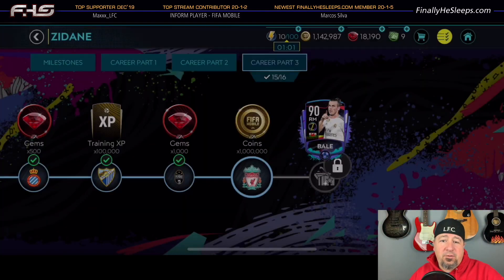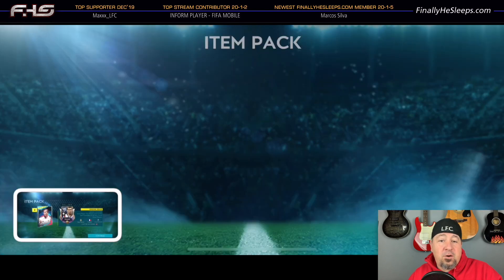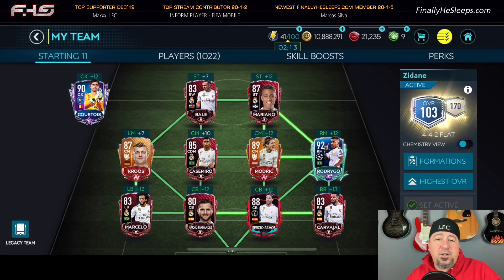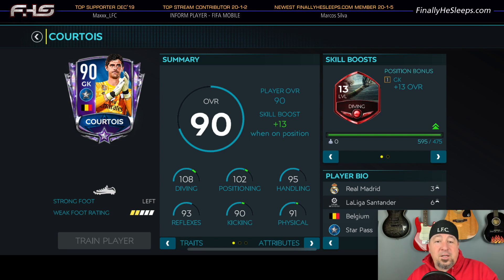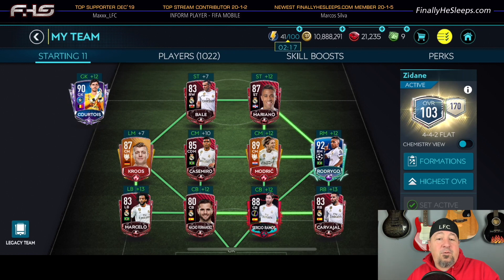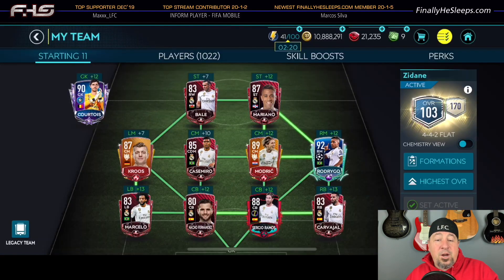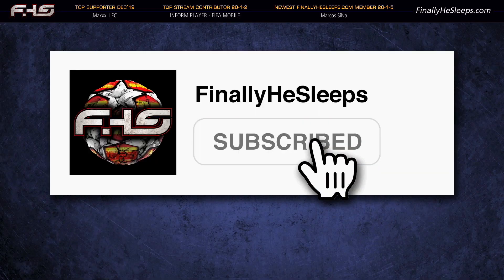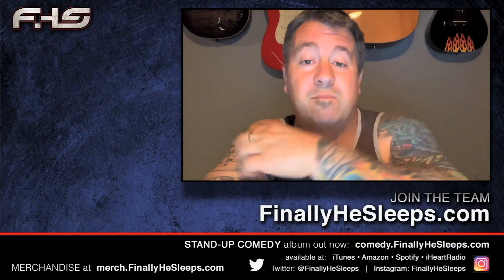FC Mobile (FIFA) - Guide to Claiming Zidane - THE RENTAL TEAM (Part 1 of 7)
This is part 1 of our 7-part video series on Claiming Zidane - a guide to the last six matches in Chapter 3 - from Barcelona to Liverpool.  In Part 1, we discuss the Rental Team and formation I used to make my way toward the 98 rated CAM Prime Icon Zidane.  Make sure you watch the full series in order - there are tips throughout that may help you in any of the matches.

- Stay in the know on FIFA Mobile as well as receive updates on all of our Twitch Streams by joining the FUTMobile Twitch Discord Server

Do you enjoy this video? Like, share and subscribe (don't forget to click the bell to turn on All notifications) to my channel to get more FIFA Mobile and video game content (some fun, some informative, others just because I'm bored) and then watch some of these FIFA Mobile tip videos below.

FIFA Mobile 19 Videos that still apply to FIFA Mobile 20...

2) FIFA Mobile TIPS & TRICKS for Head to Head and Versus - Hidden Skill Moves, Tactics, Gameplay

It can't all be serious.